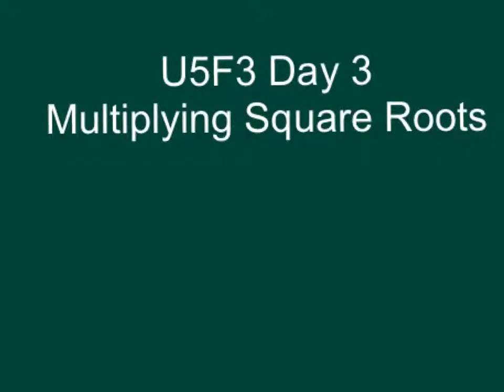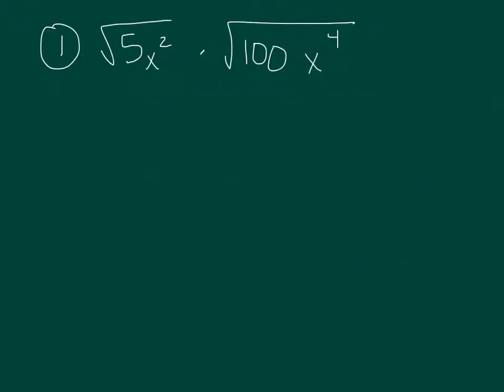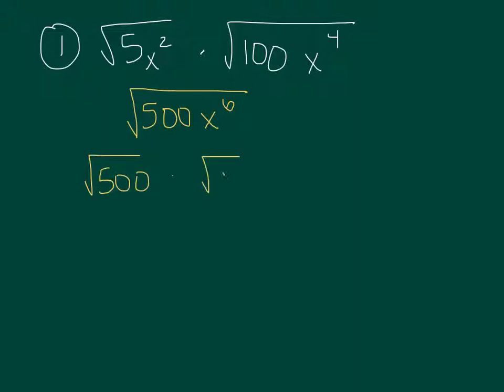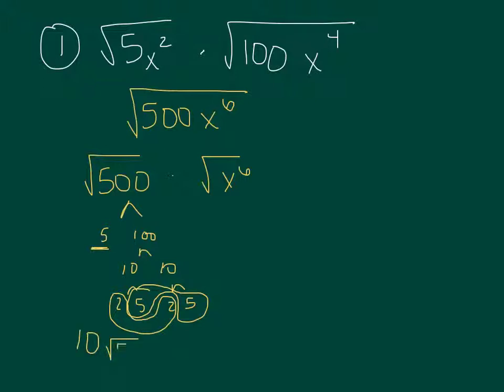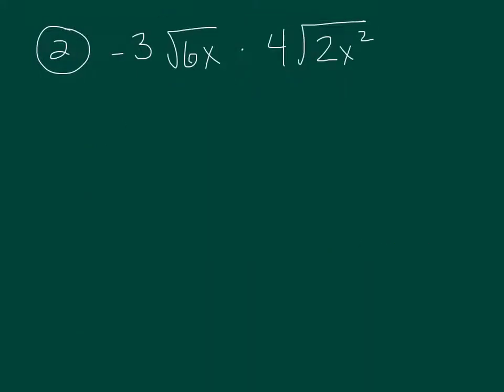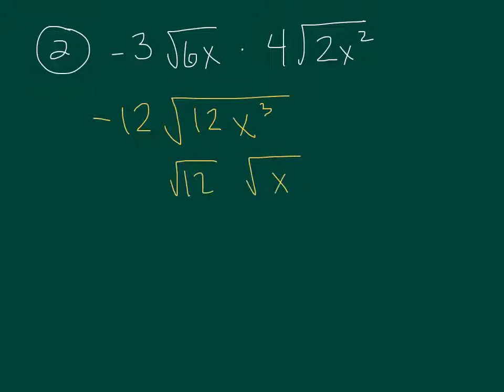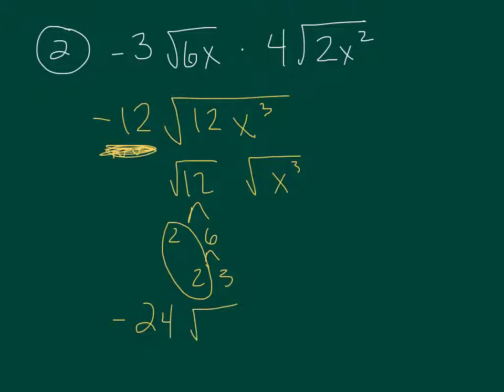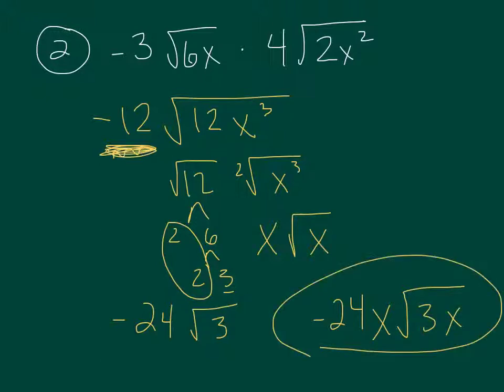Hoglund -U5F3 Day 3- Multiplying Square Roots